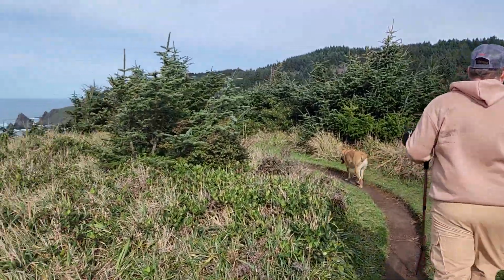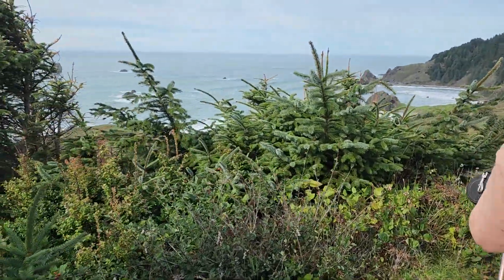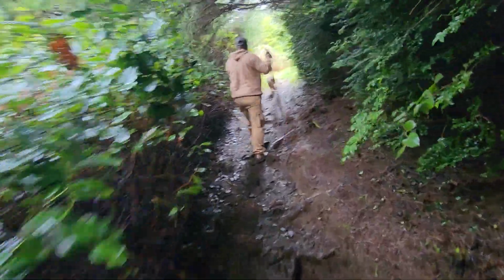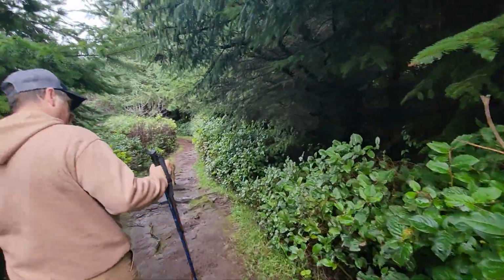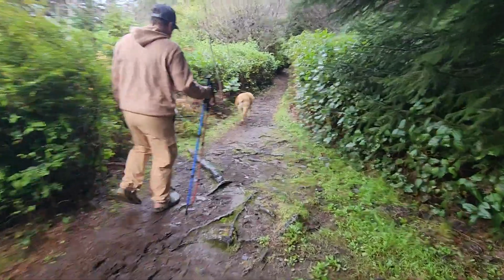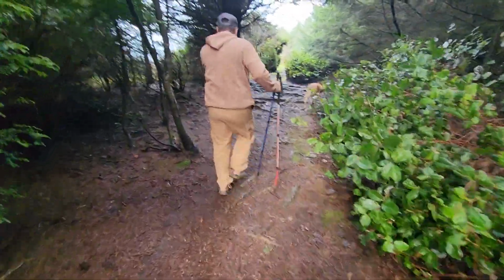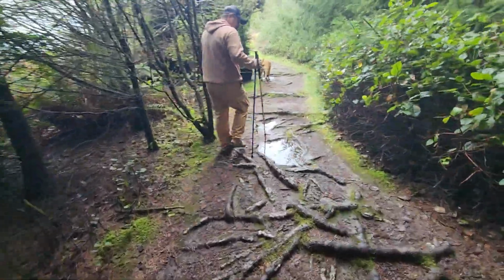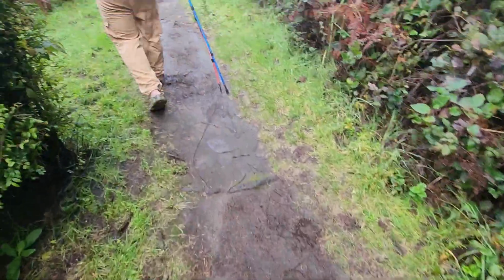Cape Ferrelo Samuel Boardman trail on the way back to the parking lot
Decided we needed to share this trail. We started filming on our way back from the bluff. Cocoa loves this trail, and it's an easy yet beautiful walk. There are mushrooms along the trail and plenty of peaceful quiet time as I believe most people head to the right of the parking lot. This is off to the left side.